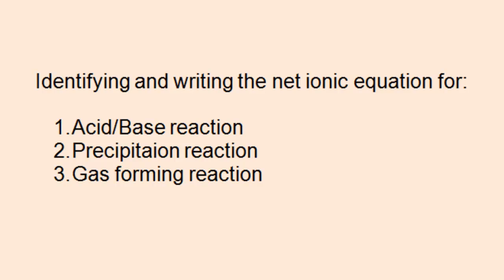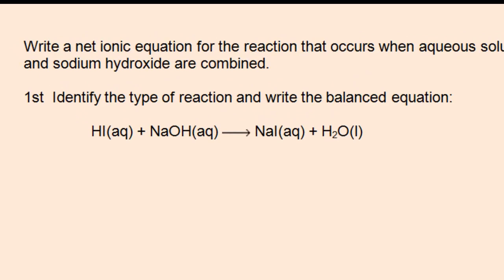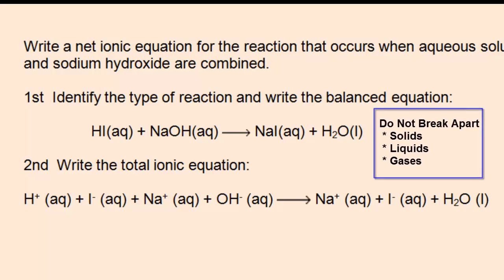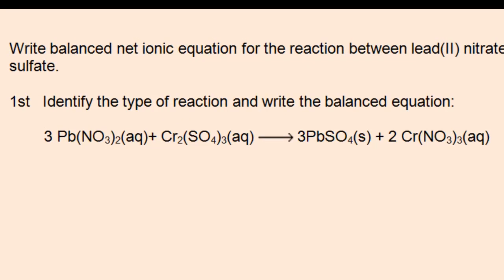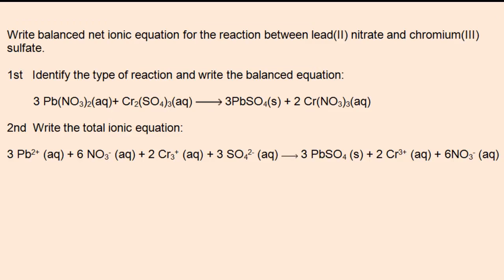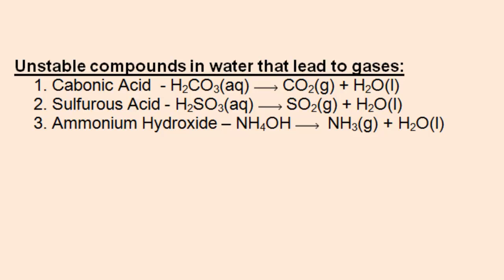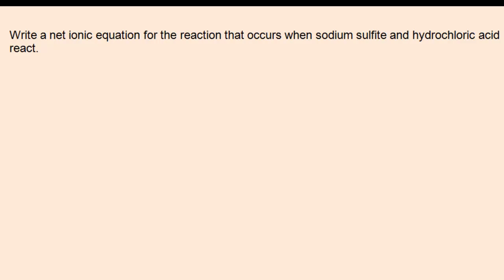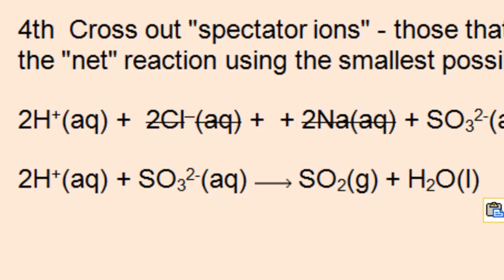Net Ionic Equations - Acid-Base, PPT, Gas Forming